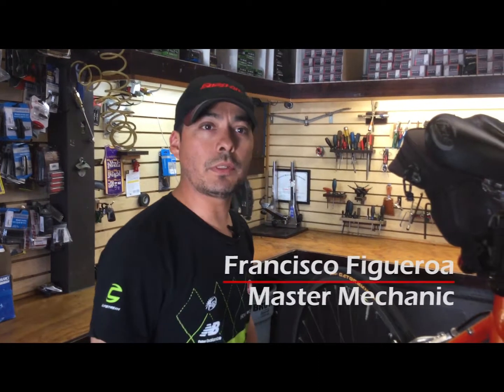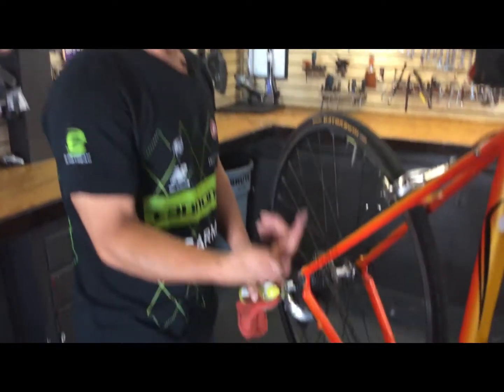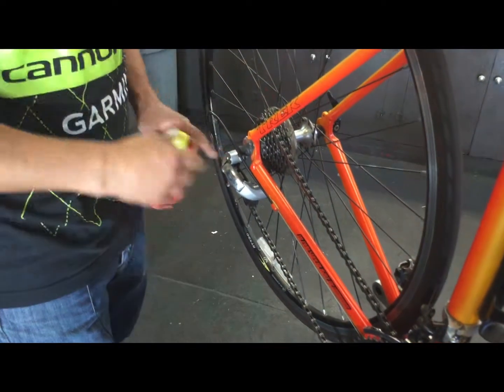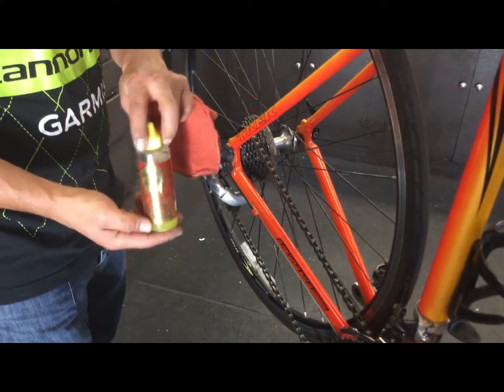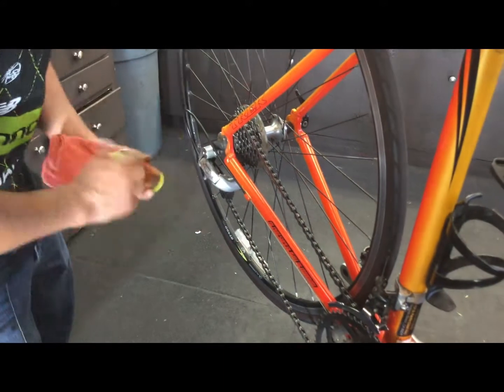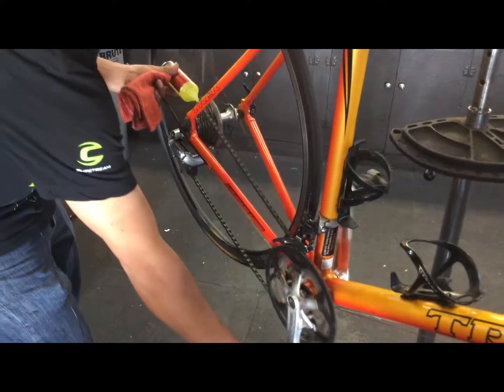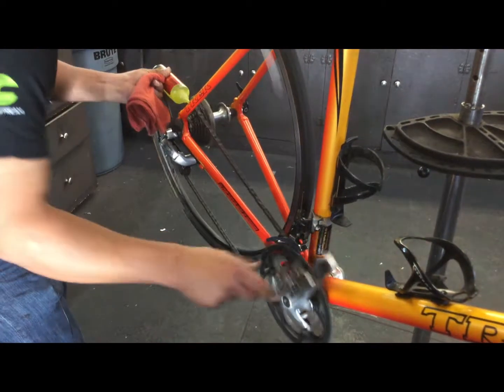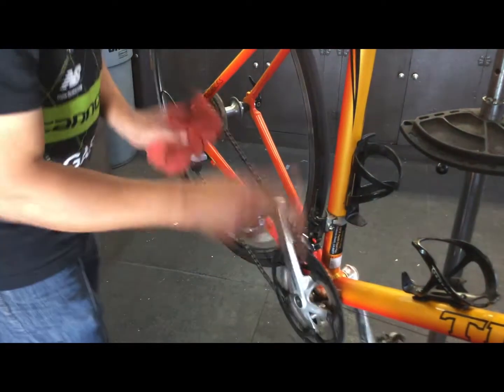Chain Lubrication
A very short video showing riders how to lubricate their bike chain.